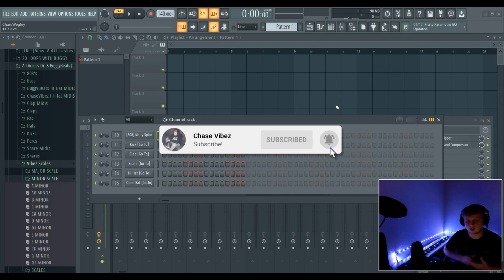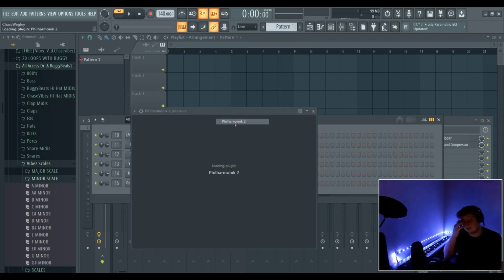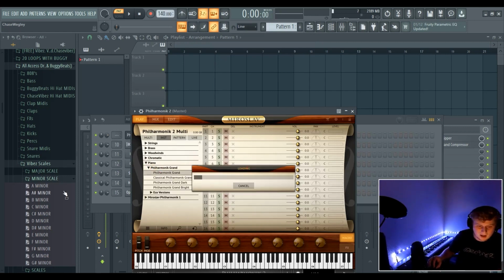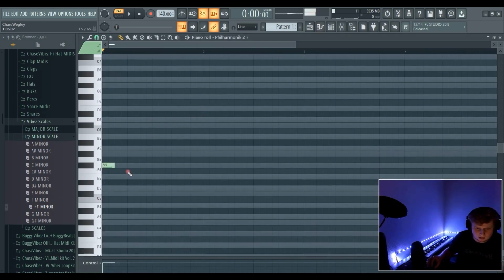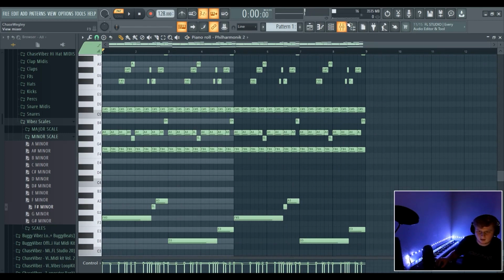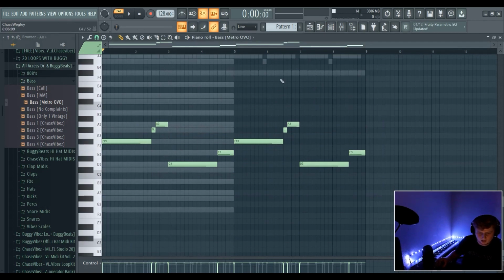How To Make Simple EMOTIONAL Piano Melodies For Lil Baby | FL Studio Tutorial